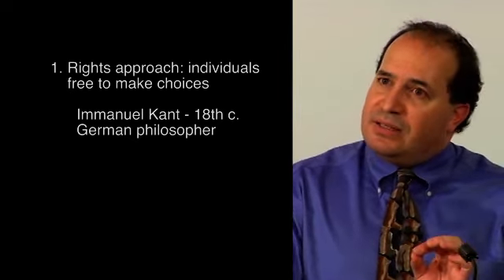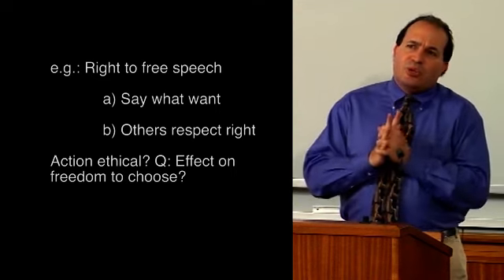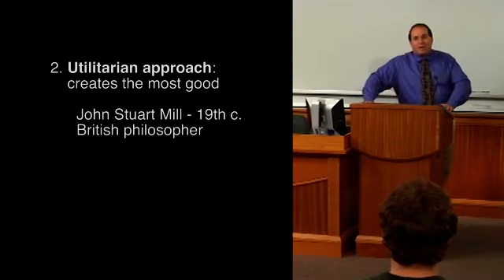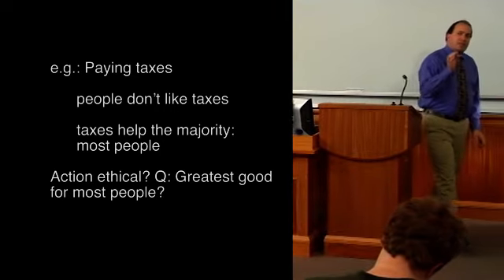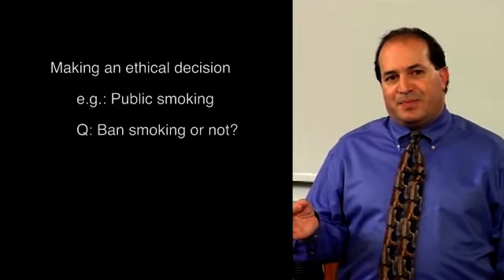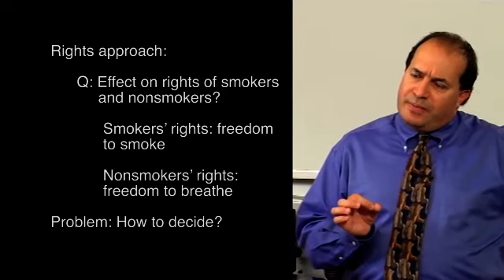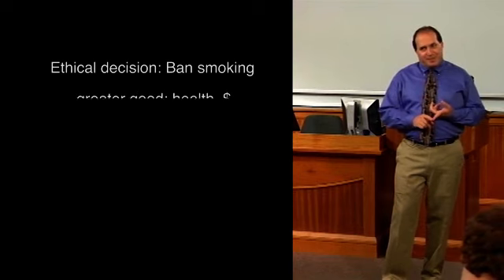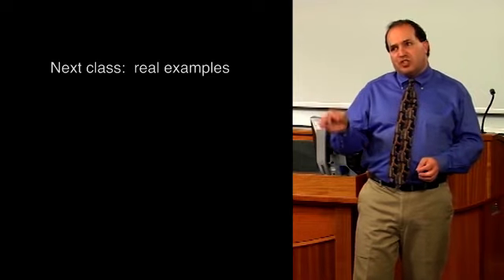CT1 Video Unit 11 Lecture with Presentation Points